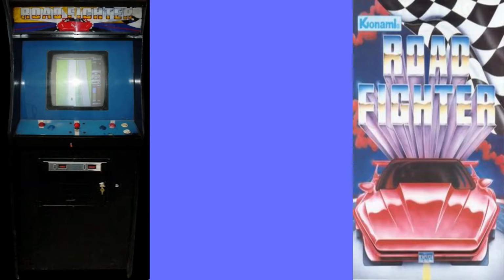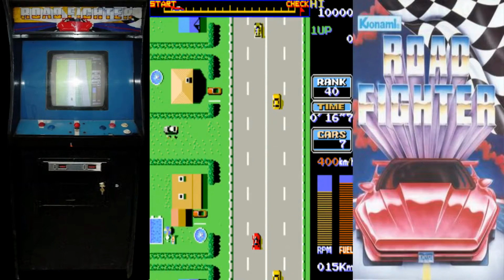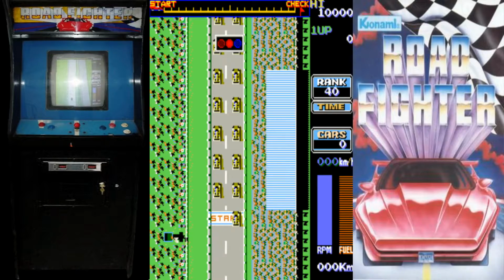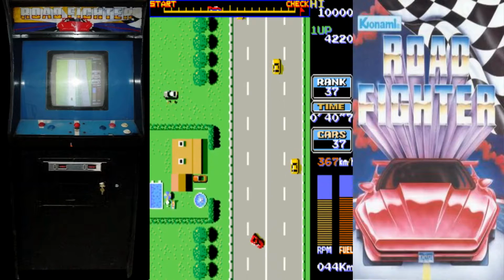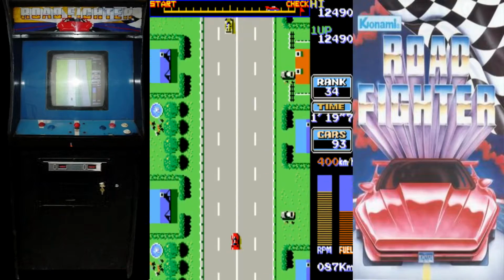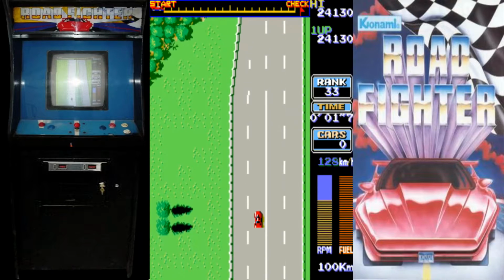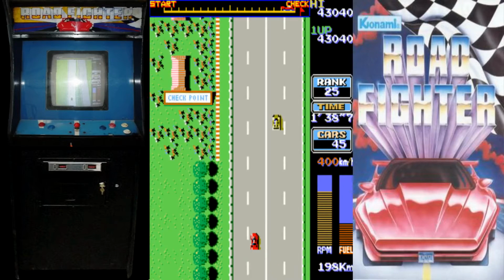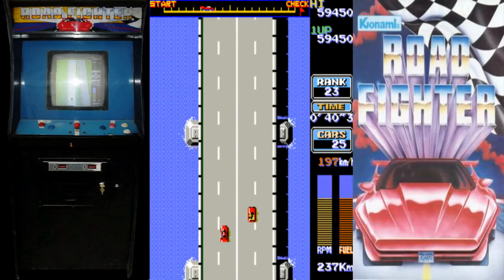[ARCADE / MAME] Road Fighter - Longplay & Review (No Crash!)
Longplay / walkthrough and review for "Road Fighter" coin-op arcade machine played on MAME on default settings - and I've done this run without crashing and blowing up the car once!

It's about time I did another arcade longplay & review! Road Fighter is a simple 2D top-down driving game from 1984 released by Konami (apparently this is their first ever driving game!) which is one of my favourites of all time and relatively unheard of. I'm slightly addicted to this, so I wanted to beat it and get it recorded!

I've managed to do this run without crashing the car once (some very lucky moments!!!) although it's not my best overall time - however I'm happy!

Akuyou (KeithS)
Amstraddler
Borilla
Chris Mcgilvray
Chris Weatherley (Novabug)
Craig Harrison
Crazy_Borg
Darren Connor
David Lawton
Glen Lowder
GreyBot
Growing perspective
Kazumi
Lucas Rainford
Mark Buffone (TheBuff1)
Mark Honeyborne
Mike Smith
Murray Robertson
Old Style Gaming
Oxo Good
Patrick Furlong
Paul Barrick
Paul Owen
Paul Walker
Retrosheep (AlanB)
Richard Parnell
Simon O. (flibblesan)
Steven Foster
Thomas scoffham
Waldon Newman

Background music featured - "Top Gear 2 - Auckland (Synthwave Remix)" by "24:7"